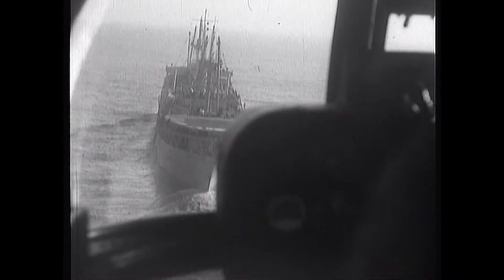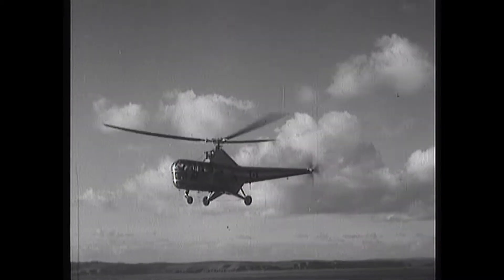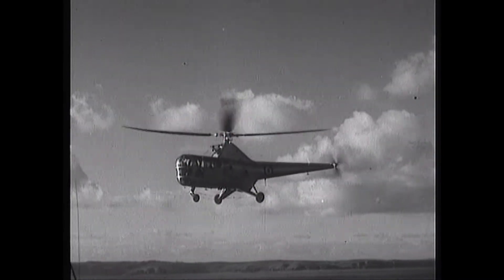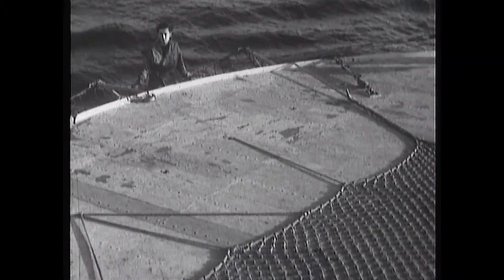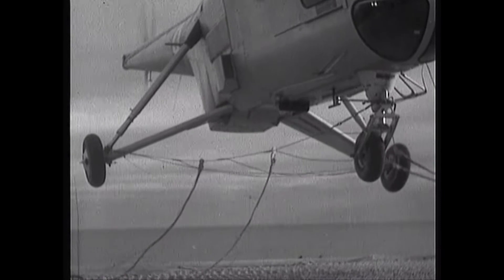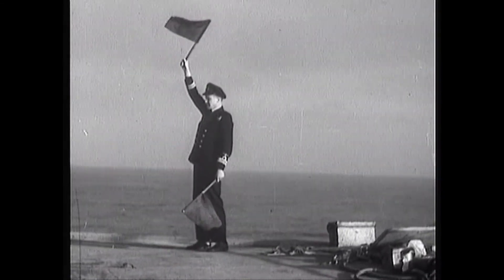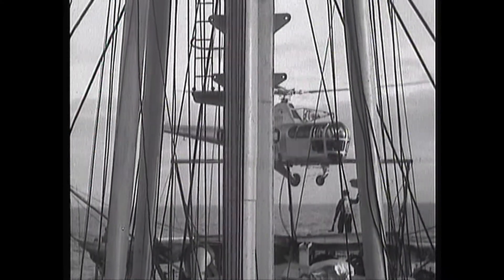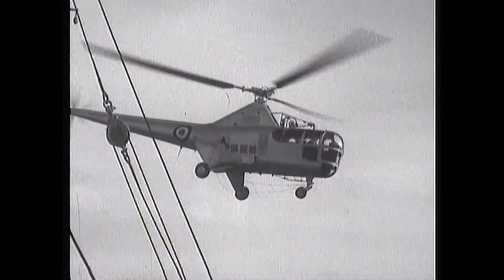Helicopter - Westland Sikorsky Dragonfly - Deck Trials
Deck trials carried out in 1951 featuring the Westland Sikorsky Dragonfly - the first British built helicopter to be used by the Royal Navy.